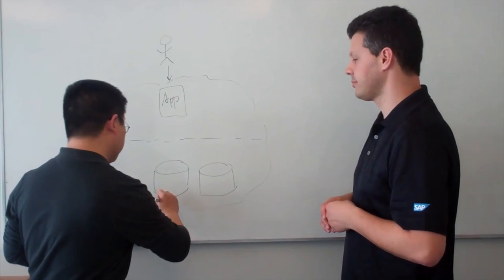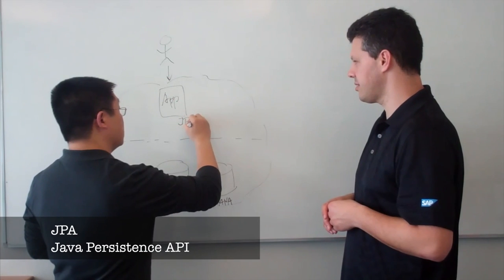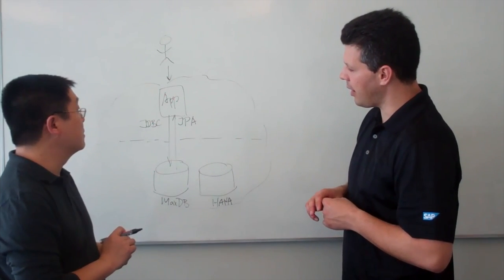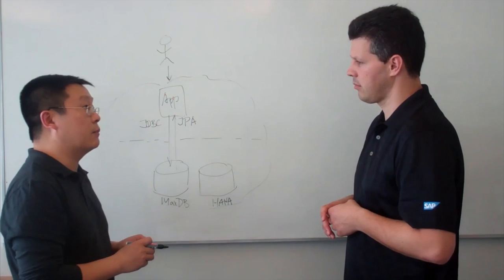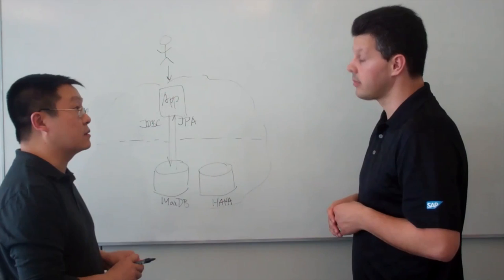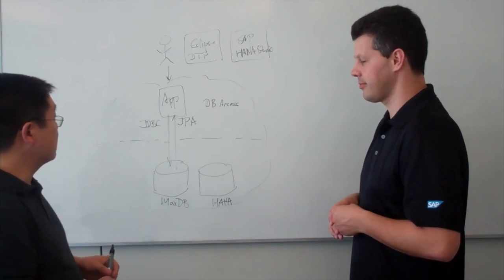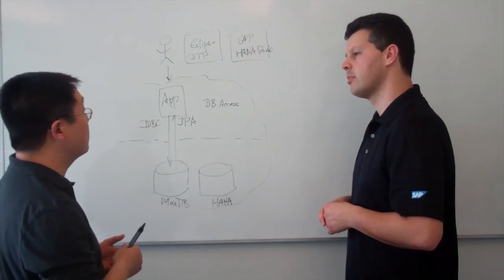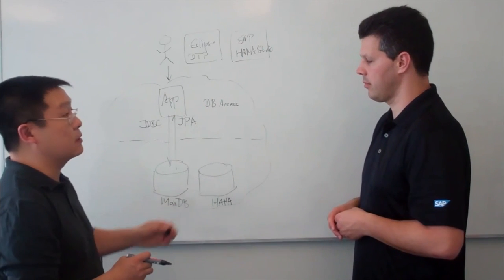Episode 5 DevTalks SAP HANA Cloud: Persistence Service